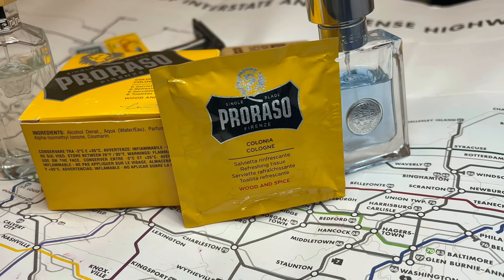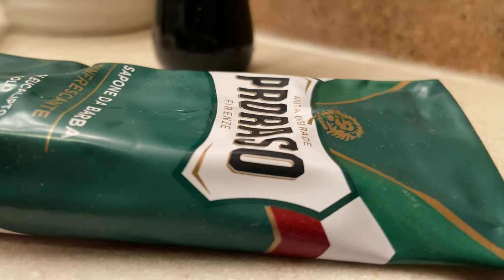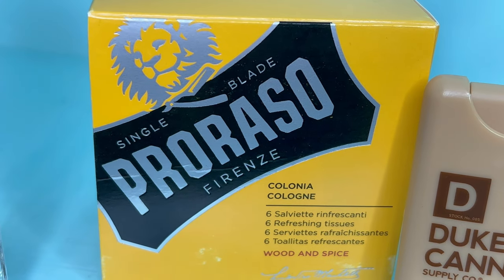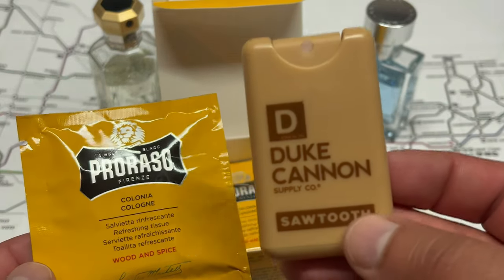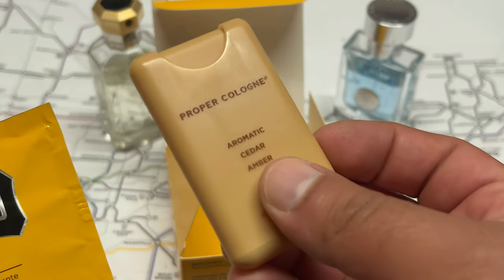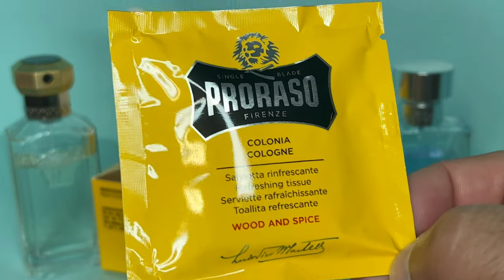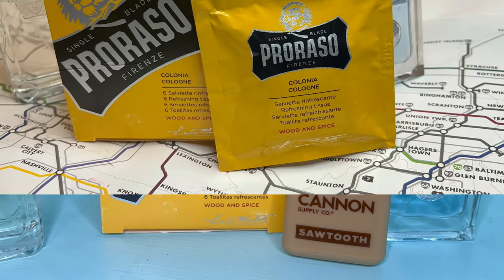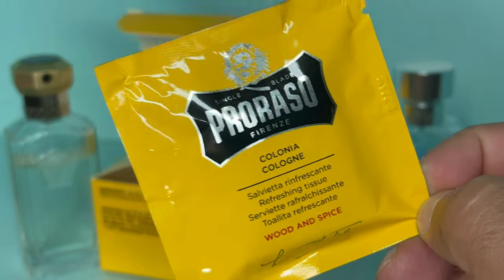Proraso - Wood & Spice Cologne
I LOVE PRORASO! Which is why I bought these travel size cologne wipes from their wood and spice collection!